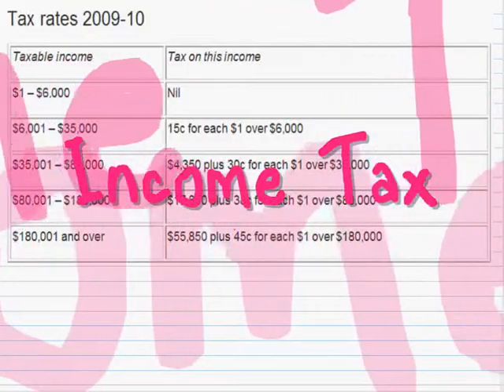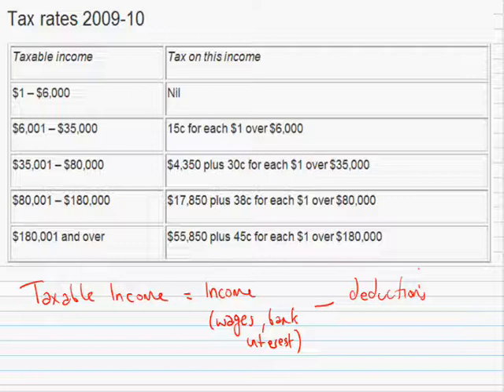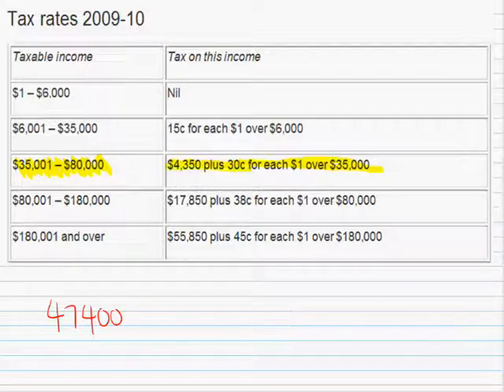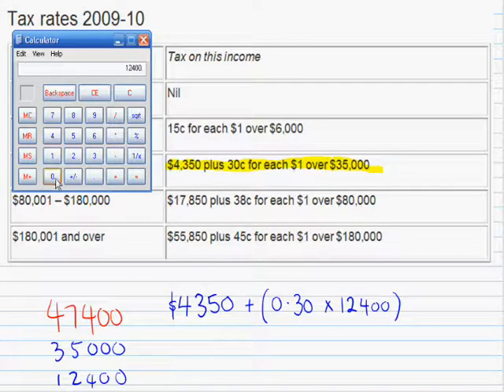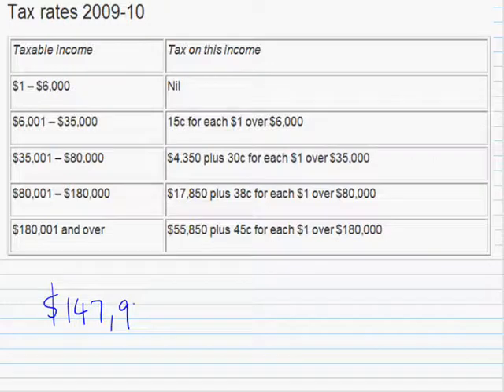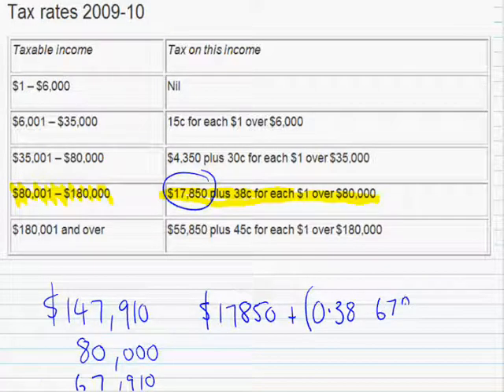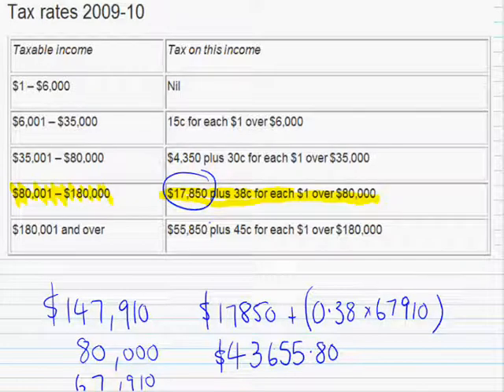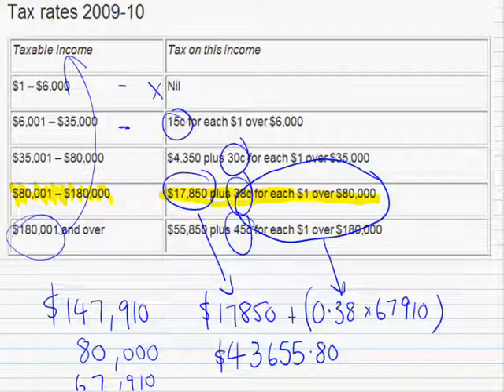Income Tax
How to work out your income tax using the ATO tax table. To donate to the tecmath channel To donate to the tecmath channel